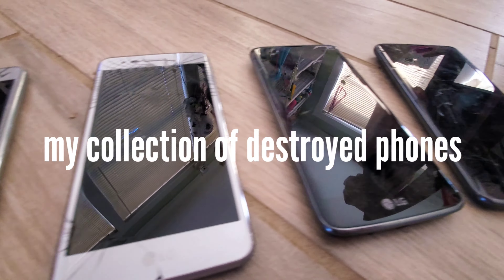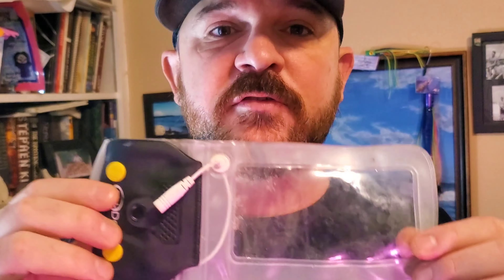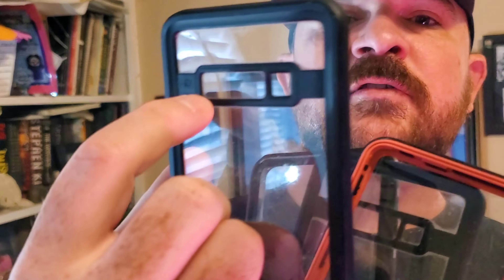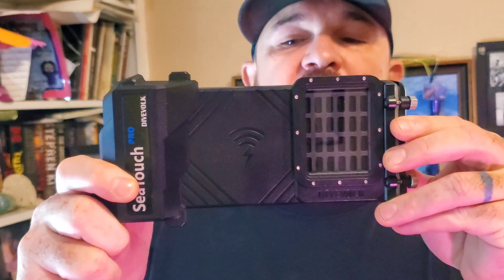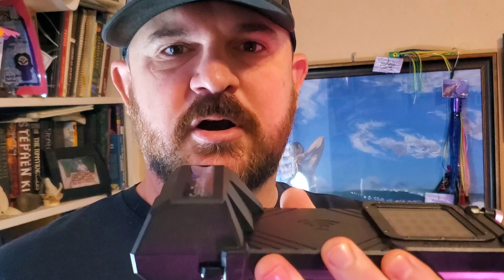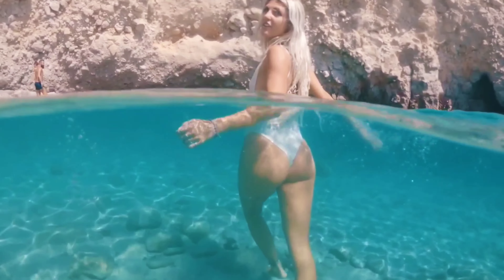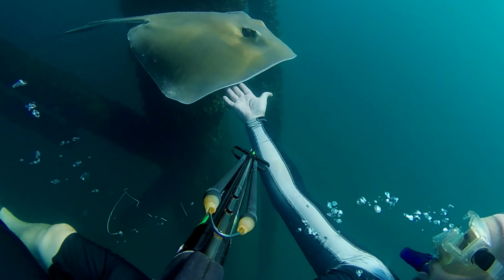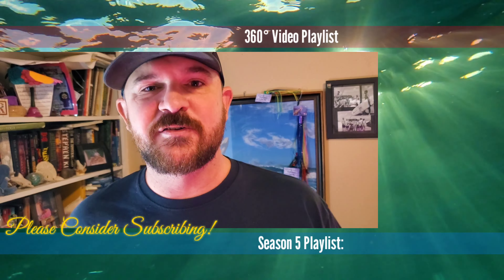5 Best Waterproof Cases For A Mobile Phone | Waterproof Phone Case 2022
What's the best waterproof phone case 2022? The best waterproof case for a mobile phone may surprise you! If you need a water proof case for your phone I'll show you the 5 best water proof cases for an iPhone or an Android.  Avid YouTube fisherman Stanley Orchard has destroyed a lot of phones over the years... today I will show you my 5 favorite waterproof phone cases that have saved me from suffering a divorce because of how much I spend on phones!

LifeProof FRE Standard Waterproof Cases (My EDC Case):

A List of The Cases Used For This Video (and one bonus that is a slightly cheaper option to my EDC with similar usability/safety etc):

Chapters:
0:00 The Best Waterproof Phone Cases
1:29 Waterproof Phone Pouches
2:49 Waterproof Cases for Mobile
4:37 DiveVolk Seatouch Phone Case for Scuba Diving
6:05 GDome Mobile Waterproof Case
8:09 Rylo 360 Video Camera

⚓Stanley’s Tacklebox:
🎥Filming Equipment:
🐙Snorkeling Equipment: